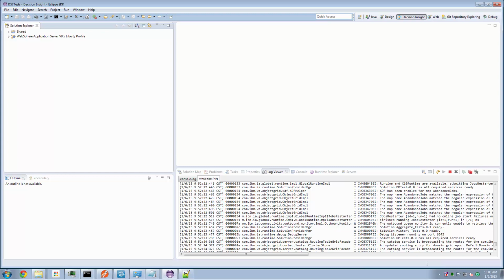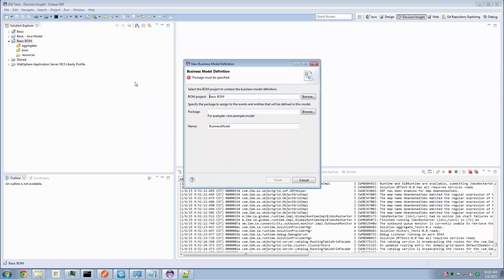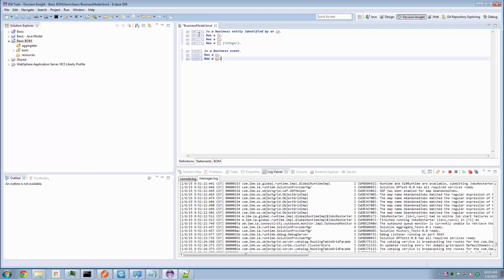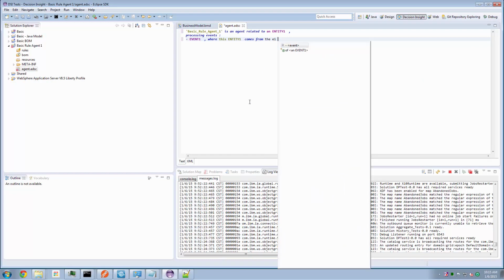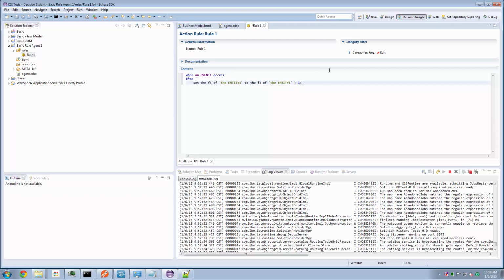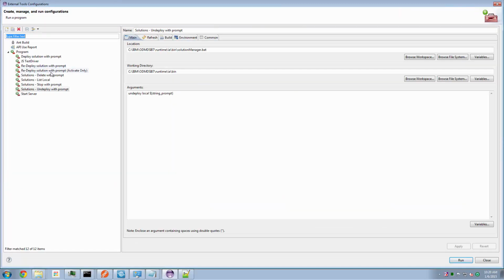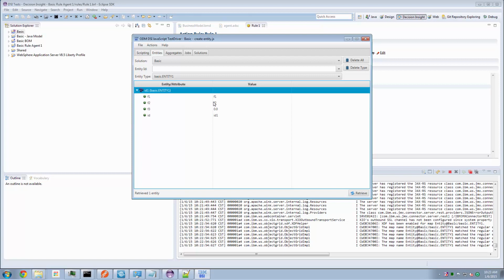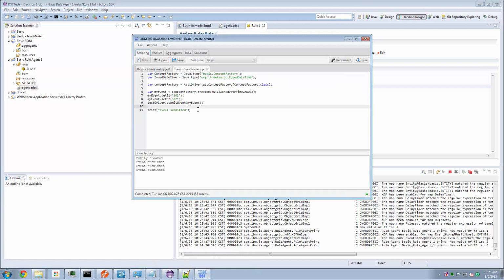IBM DSI: Basic Solution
A technical demonstration and tutorial of building a basic solution for IBM Decision Server Insights (DSI)